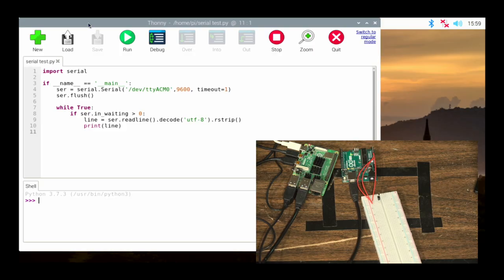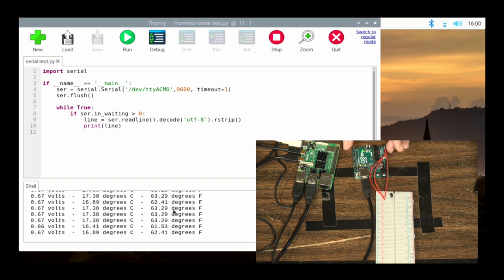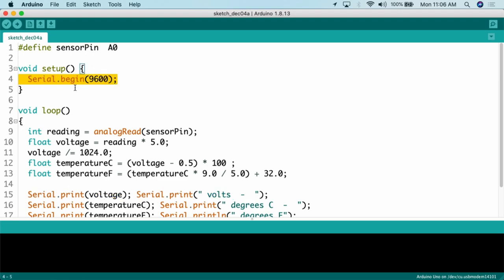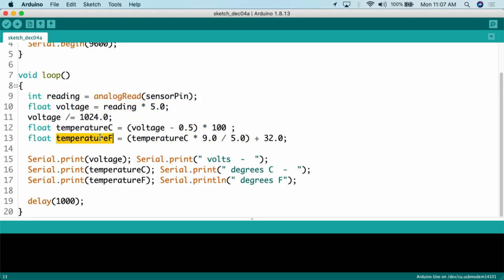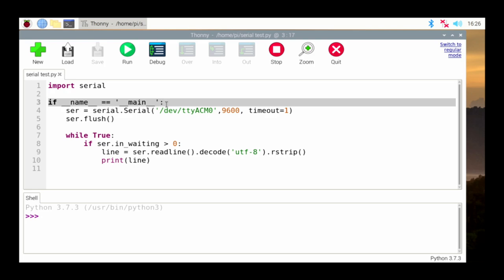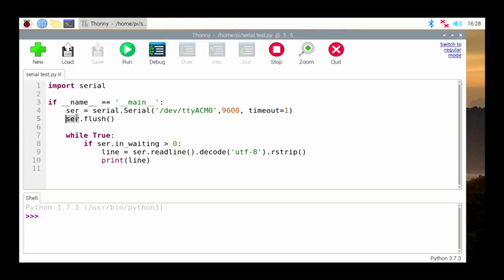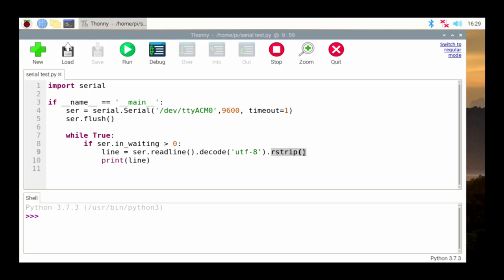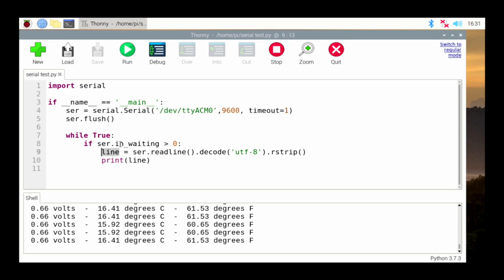Arduino - Read Serial Communication with Raspberry Pi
You can connect a Raspberry Pi to your Arduino with a USB cable and read the Serial Output into Variable Values.

Prerequisites:

Analog Temperature Sensor with Arduino
Raspberry Pi – How to Begin Coding Python on Raspberry Pi
Functional Parts in the Project:

Analog Temperature Sensor
Raspberry Pi 4 B
USB Cable